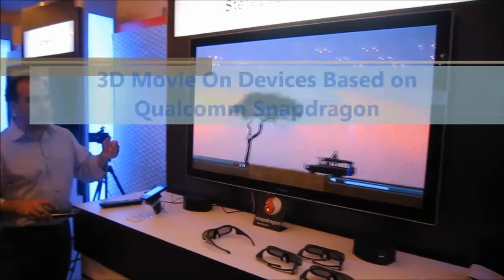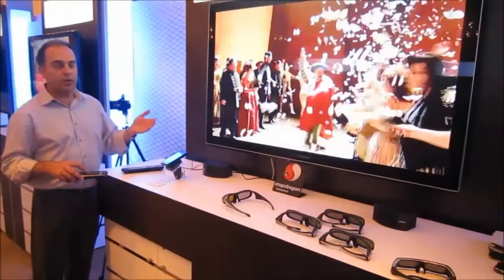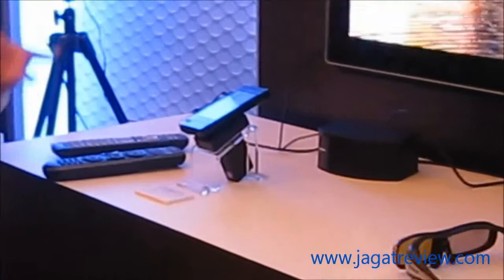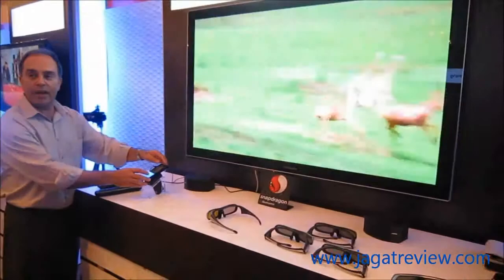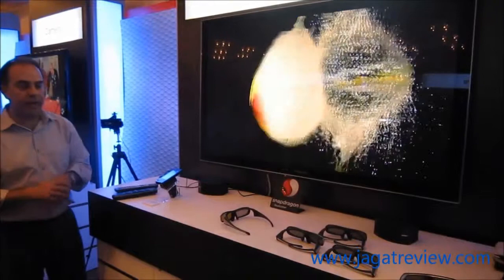3D Movie on Qualcomm Snapdragon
Display 3D movies using Qualcomm